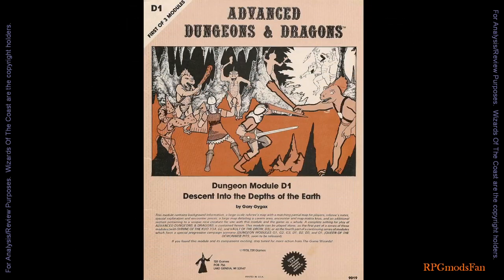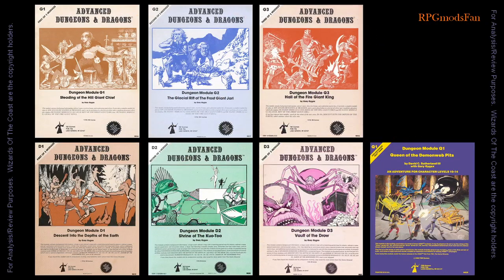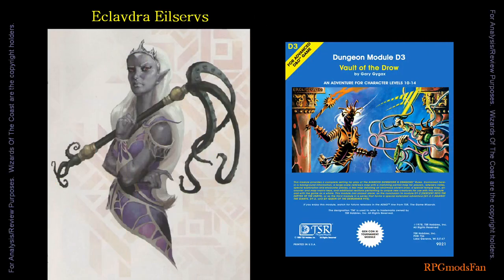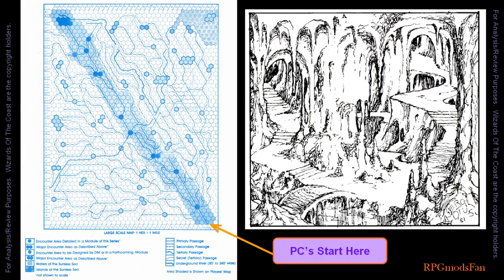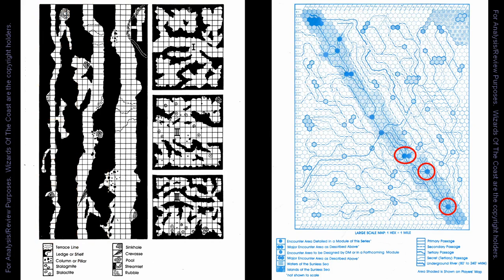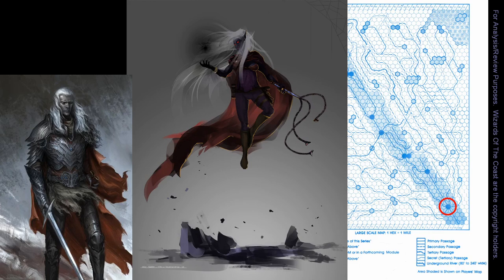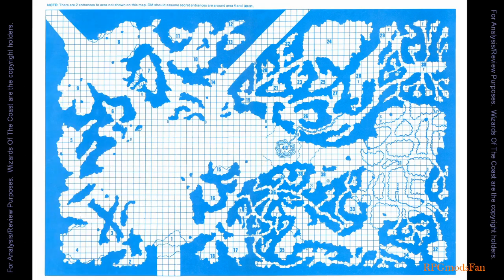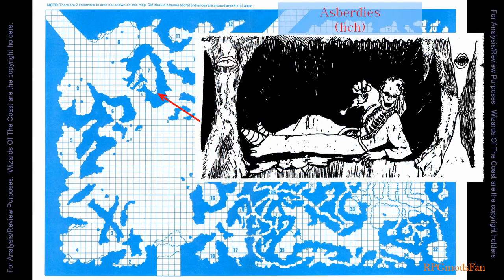D1 Descent Into The Depths (a D&D mod) [ RPGmodsFan ]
This walkthru video reviews and discusses the classic Dungeons & Dragons Module:
D1 Descent Into The Depths Of The Earth

Written by Gary Gygax, Published by TSR in 1978.

WARNING:  This video will contain SPOILERS for the D&D Module.

The D-Series Modules are a sequel to the G-Series.  Links to my reviews of the G-Series are provided below:

Cheers,
RPGmodsFan

Chapters:
 0:00  Intro
 0:22  Spoiler Free Discussion
 4:44  Spoilers Warning
 5:17  DM Walkthru
16:32 Outro